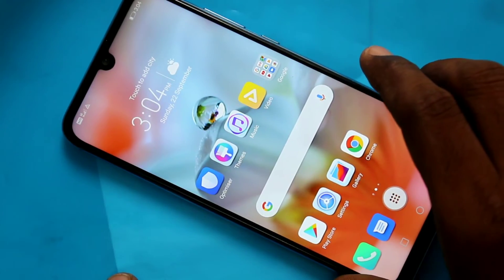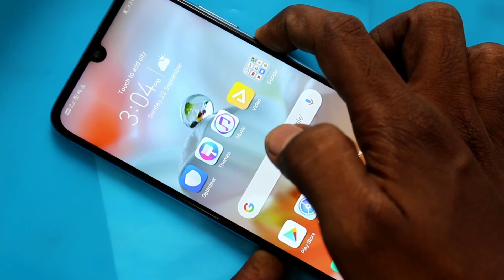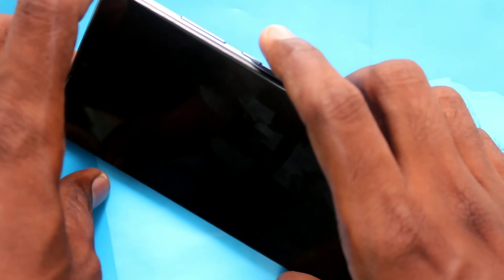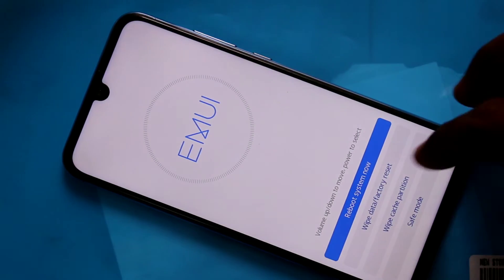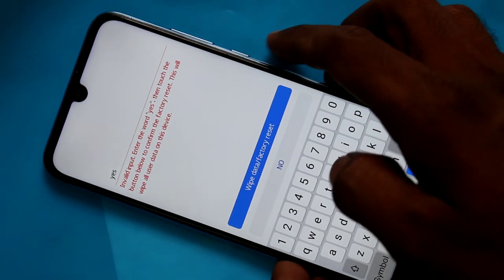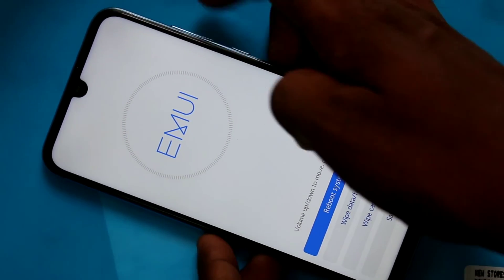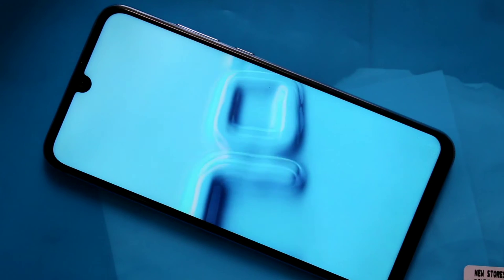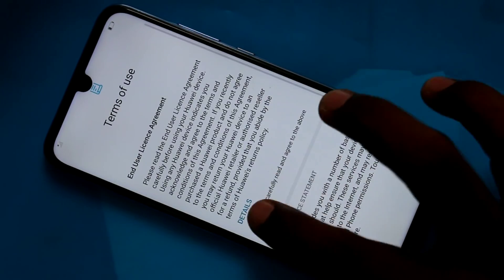How to hard reset Honor 10 Lite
Learn here how to hard reset or factory data reset Honor 10 Lite smartphone

To buy Samsung Galaxy A20